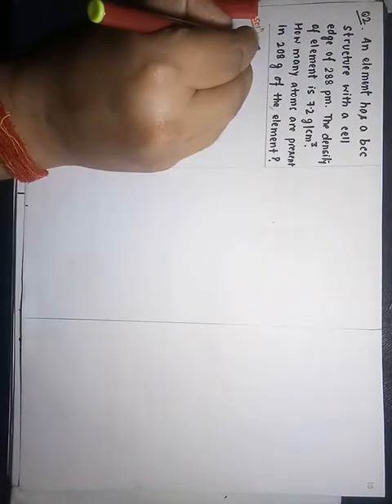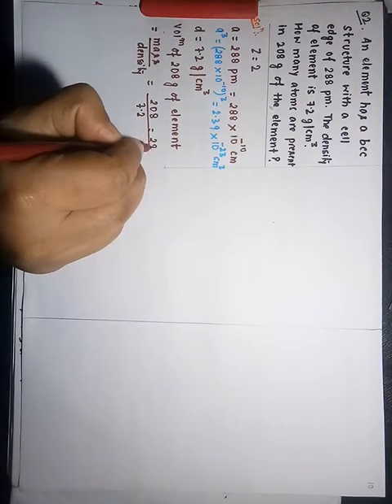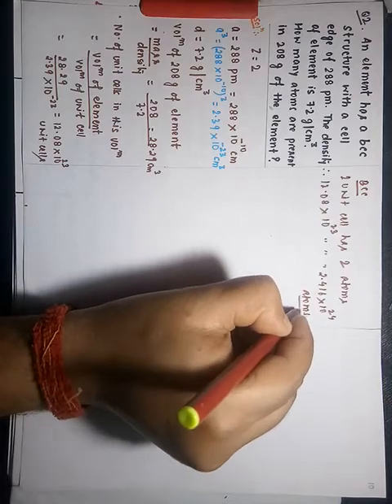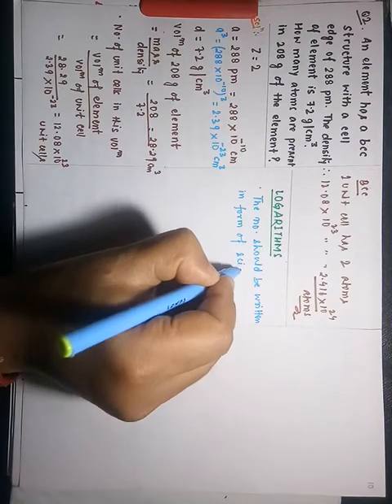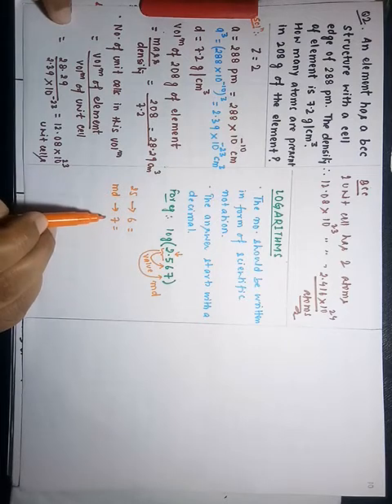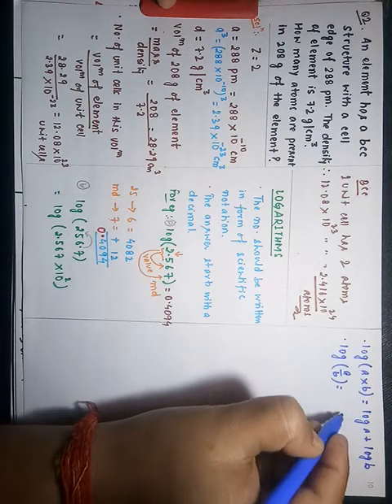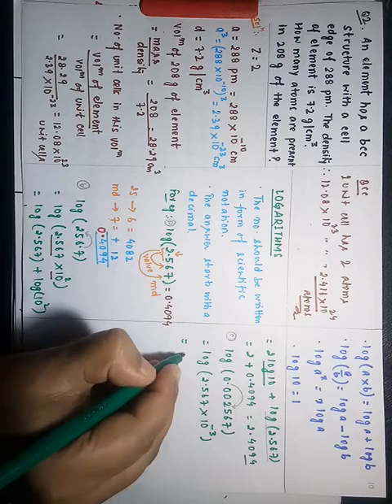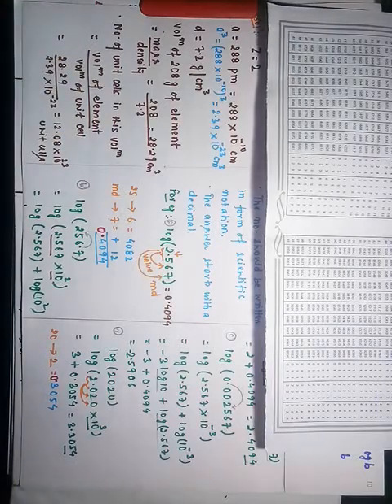Lecture 15 : Class XII- Chemistry- Topic : SOLID STATE 15